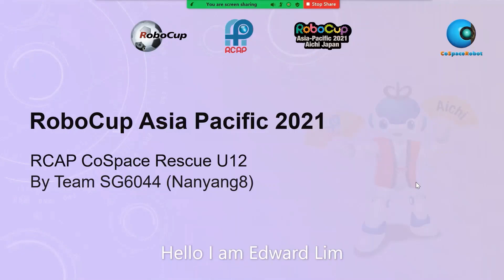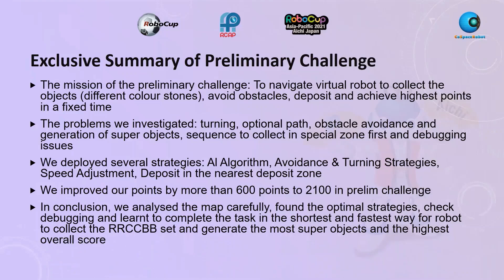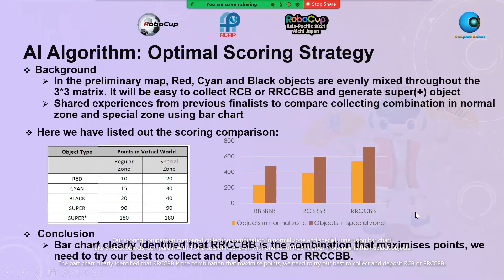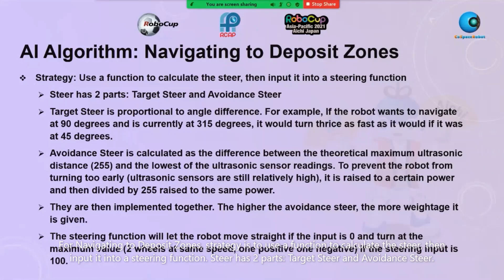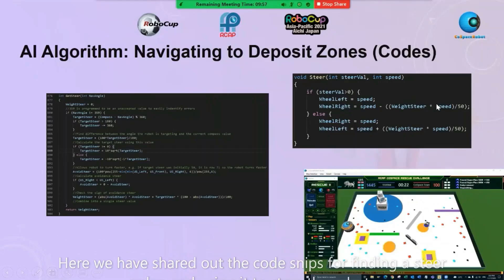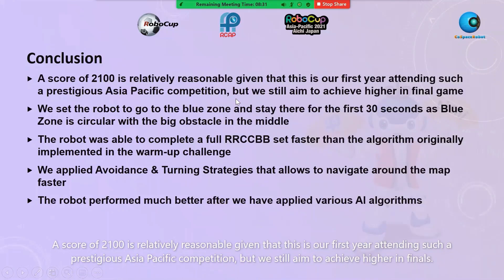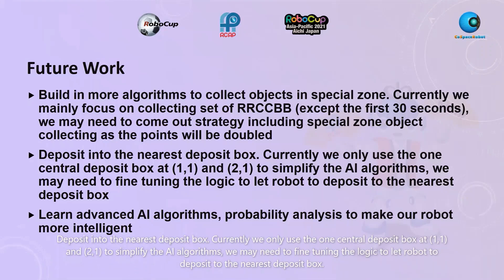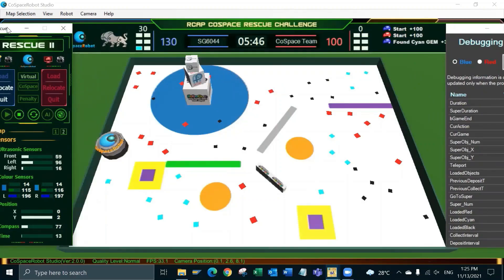R21.3.8 - SG6044 - Finalist Presentation - RCAP CoSpace Rescue U12 - RCAP2021 Aichi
Region:           Singapore

𝗣𝗲𝗼𝗽𝗹𝗲’𝘀 𝗖𝗵𝗼𝗶𝗰𝗲: in recognition of Sharing Video with 𝙈𝙤𝙨𝙩 𝙇𝙞𝙠𝙚𝙨
𝗘𝗱𝘂𝗰𝗮𝘁𝗶𝗼𝗻𝗮𝗹 𝗩𝗮𝗹𝘂𝗲: in recognition of Sharing Video with 𝙃𝙞𝙜𝙝𝙚𝙨𝙩 𝙒𝙖𝙩𝙘𝙝 𝙏𝙞𝙢𝙚
𝗖𝗼𝗺𝗺𝘂𝗻𝗶𝘁𝘆 𝗔𝘄𝗮𝗿𝗲𝗻𝗲𝘀𝘀: in recognition of Sharing Video with 𝙈𝙤𝙨𝙩 𝙎𝙝𝙖𝙧𝙚𝙨